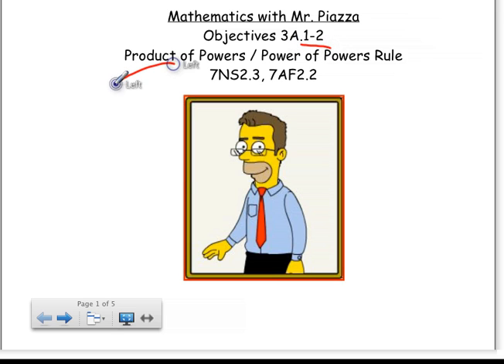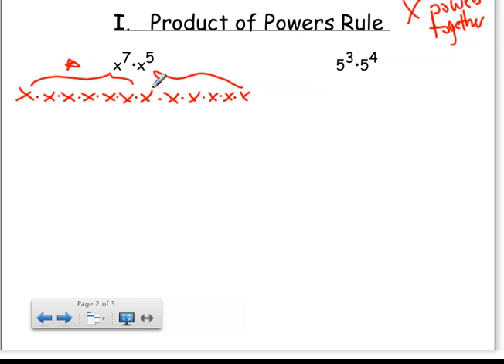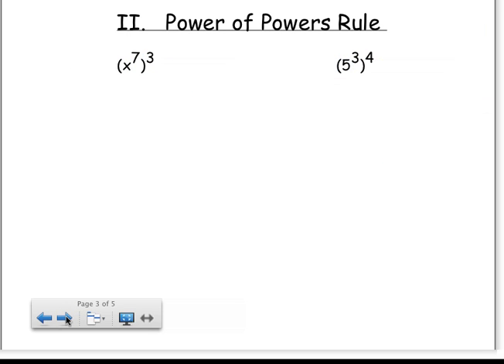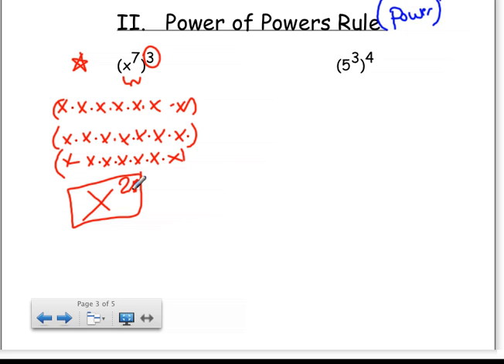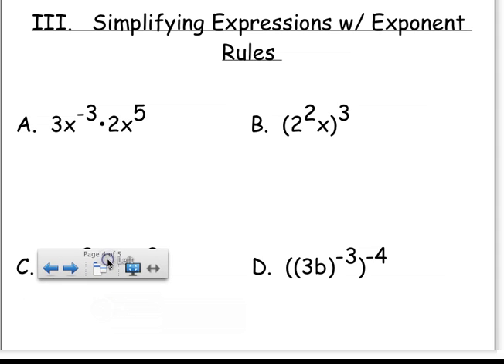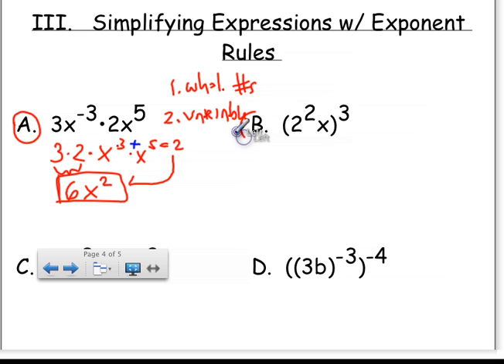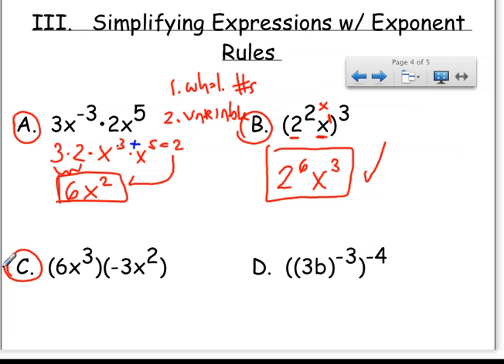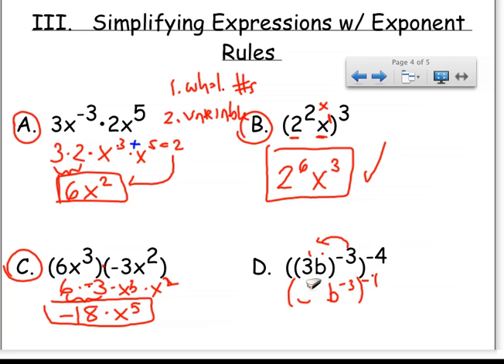Export_3A.1-2 (All Slides).mov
Video for objectives 3A.1-2, Product of Powers and Power of Powers Rule.